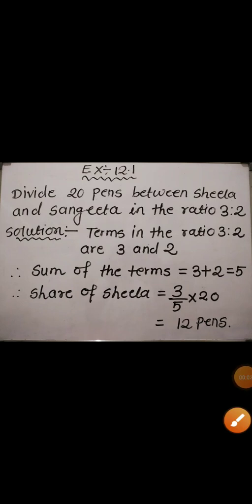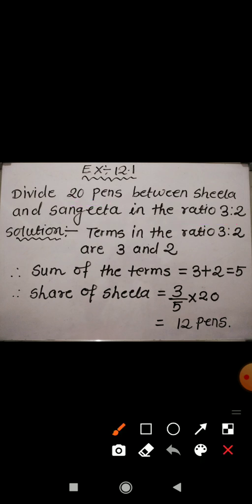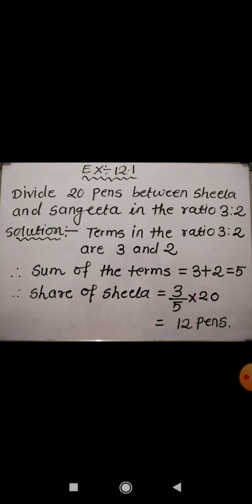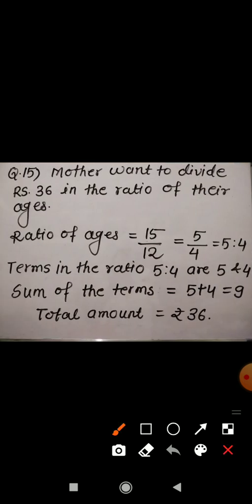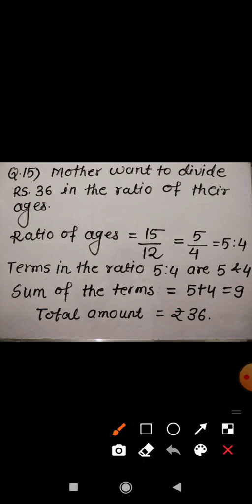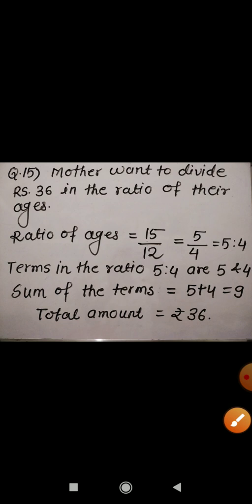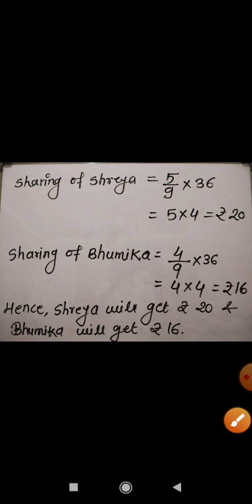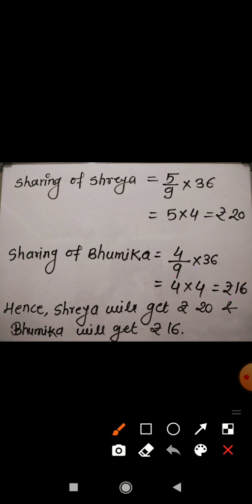Math class! Std 6.Ch 12 Ratio and Proportion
Ex-12.1
Q.14 & 15